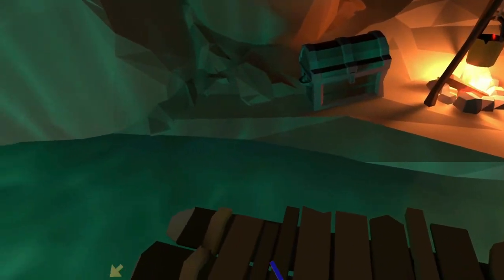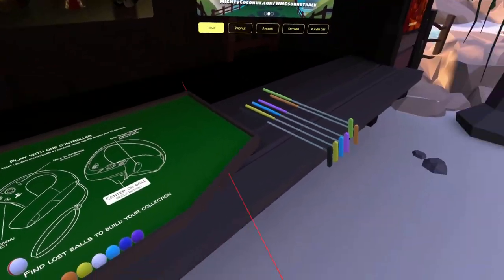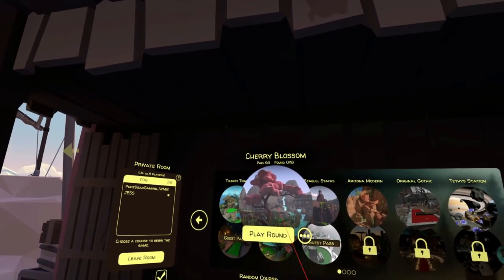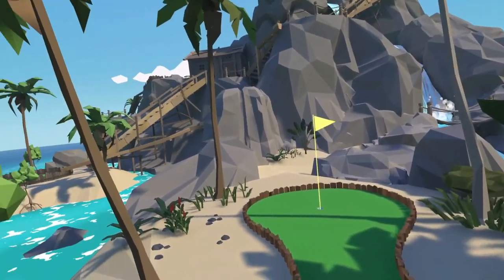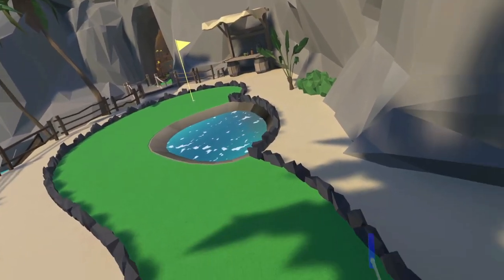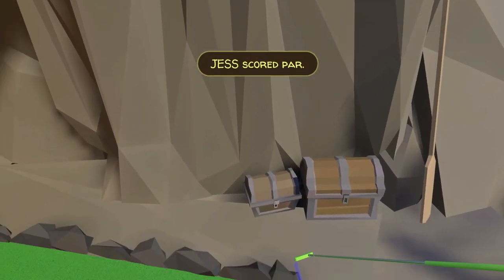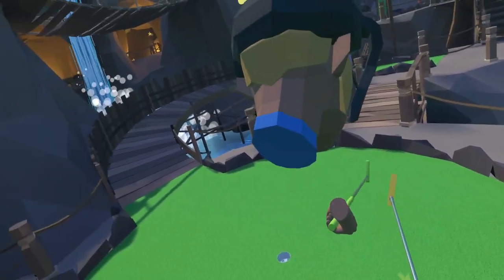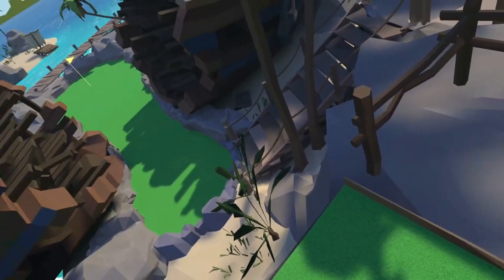Walkabout Mini Golf PS VR2 - Jessica VS Craig Let's Play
Apologies for Craig's audio in this recording. The PlayStation 5 decided to put the mic volume on overdrive. Hopefully all the ball jokes make up for it.

Links to our other content ⤵️